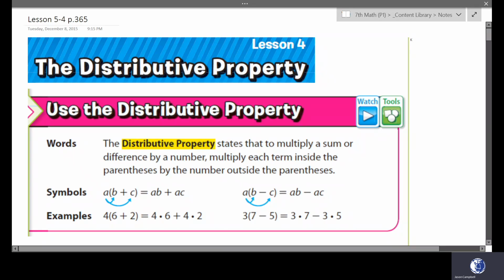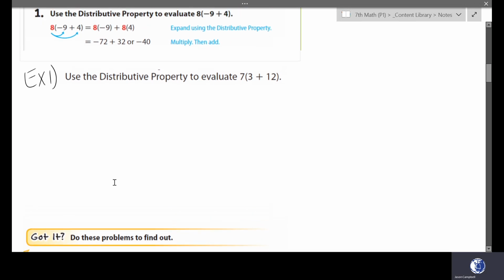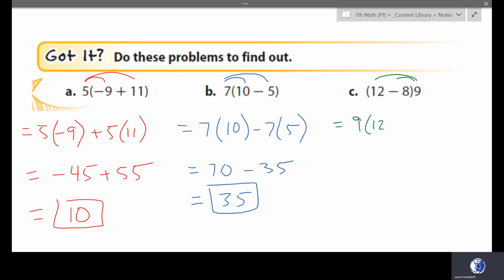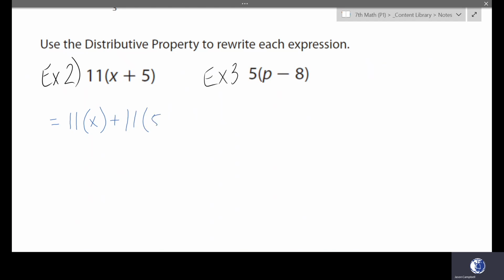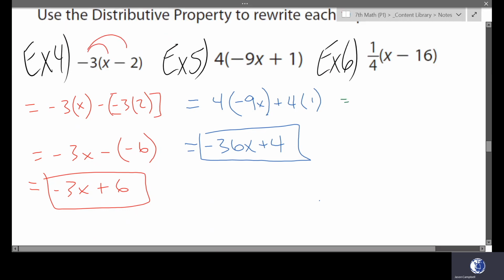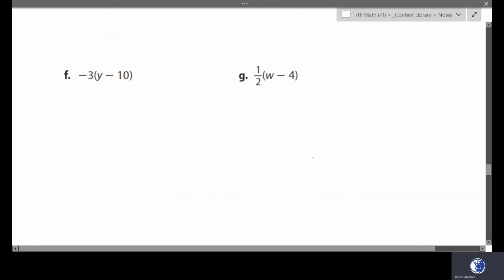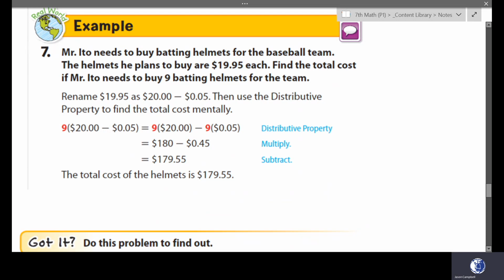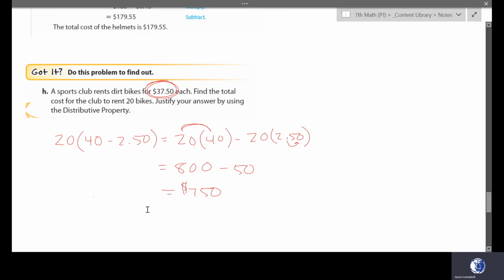7th 5.4 The Distributive Property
California’s Common Core Content Standards
3.OA.5 Apply properties of operations as strategies to multiply and divide.
3.MD.7.c Use tiling to show in a concrete case that the area of a rectangle with whole-number side lengths a and b + c is the sum of a × b and a × c. Use area models to represent the distributive property in mathematical reasoning.
5.OA.1 Use parentheses, brackets, or braces in numerical expressions, and evaluate expressions with these symbols.
6.NS.4 Find the greatest common factor of two whole numbers less than or equal to 100 and the least common multiple of two whole numbers less than or equal to 12. Use the distributive property to express a sum of two whole numbers 1–100 with a common factor as a multiple of a sum of two whole numbers with no common factor.
6.EE.2.c Evaluate expressions at specific values of their variables. Include expressions that arise from formulas used in real-world problems. Perform arithmetic operations, including those involving whole-number exponents, in the conventional order when there are no parentheses to specify a particular order (Order of Operations).
6.EE.3 Apply the properties of operations to generate equivalent expressions.
6.EE.4 Identify when two expressions are equivalent (i.e., when the two expressions name the same number regardless of which value is substituted into them).
7.EE.1 Apply properties of operations as strategies to add, subtract, factor, and expand linear expressions with rational coefficients.
7.EE.2 Understand that rewriting an expression in different forms in a problem context can shed light on the problem and how the quantities in it are related.
A8.A.SS.8.a Use the distributive property to express a sum of terms with a common factor as a multiple of a sum of terms with no common factor.
A-SSE.1.a Interpret parts of an expression, such as terms, factors, and coefficients.
A-SSE.1.b Interpret complicated expressions by viewing one or more of their parts as a single entity.
A-SSE.2.a Use the distributive property to express a sum of terms with a common factor as a multiple of a sum of terms with no common factor.